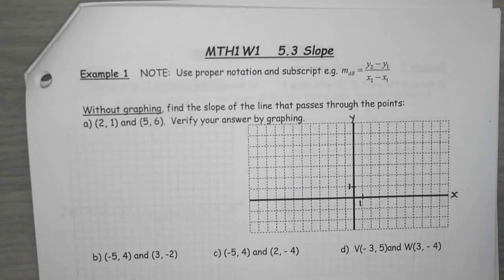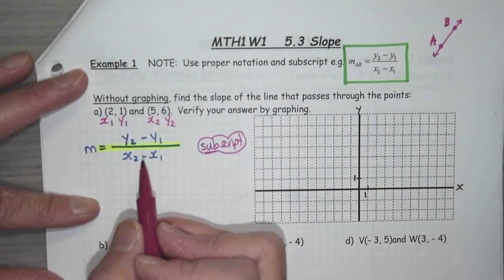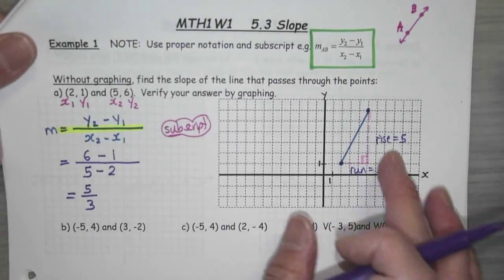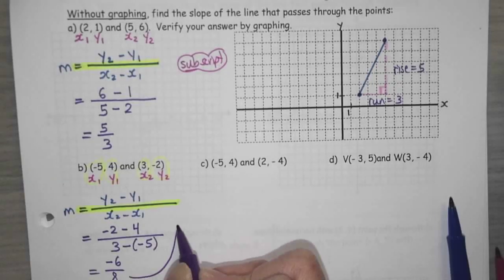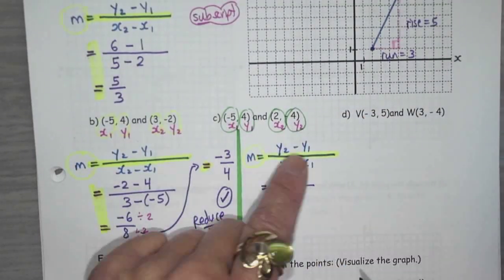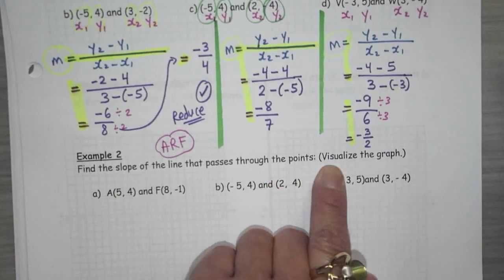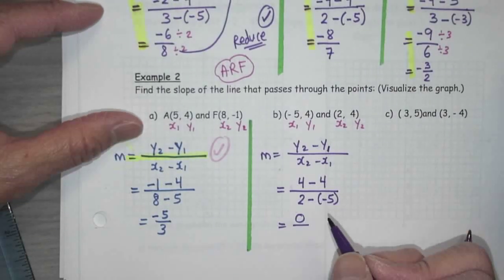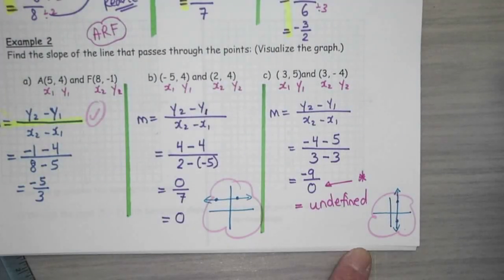MTH1W1 5.3 Slope Part 2